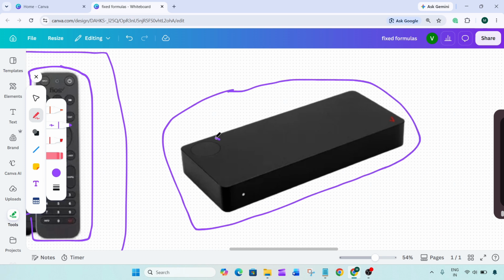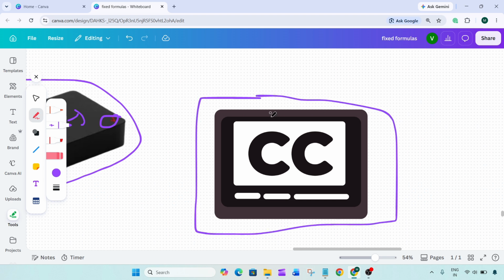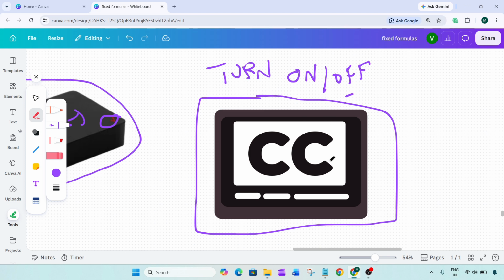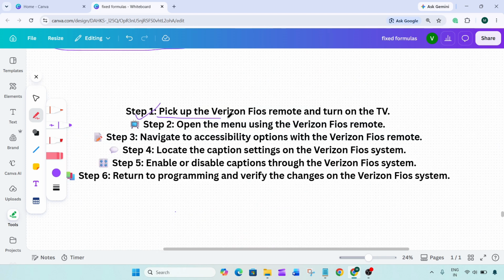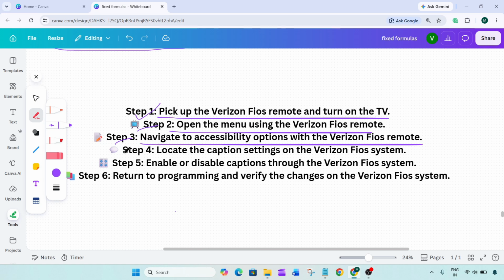How To Turn OnOff Closed Captions On Verizon Fios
Welcome to the Fixed Formulas YouTube channel! In this tutorial video, I will show you How To Turn OnOff Closed Captions On Verizon Fios